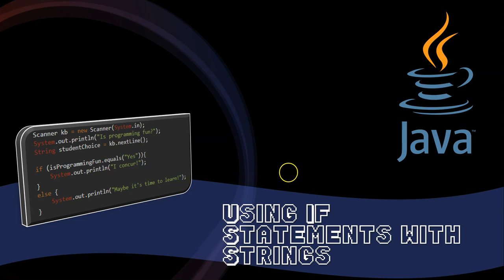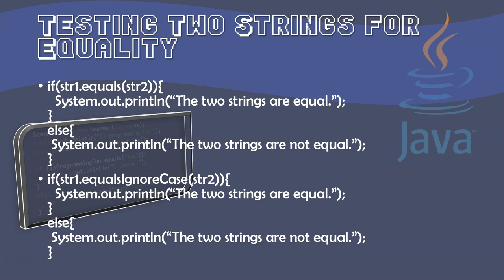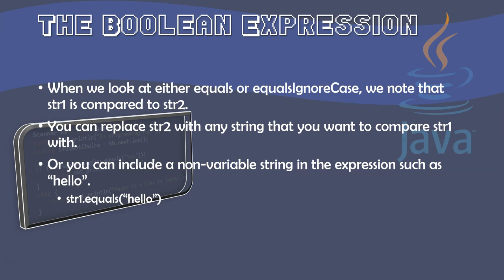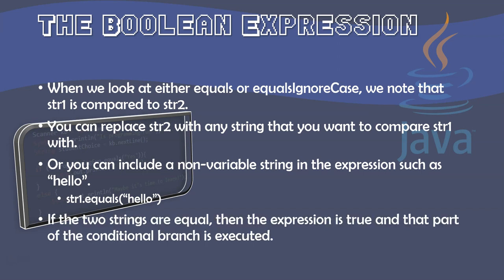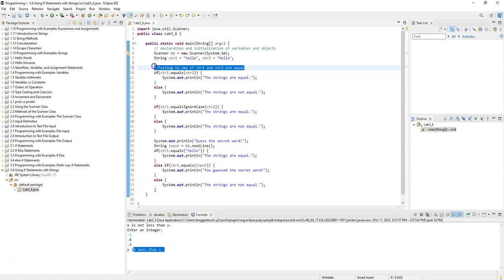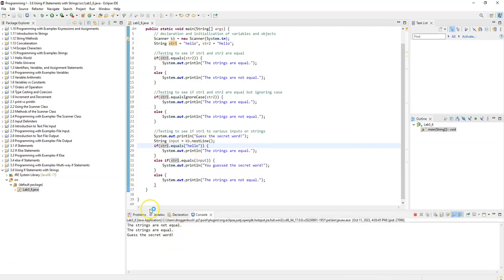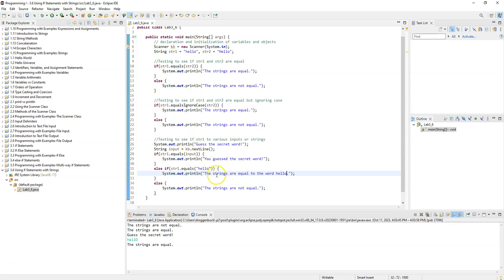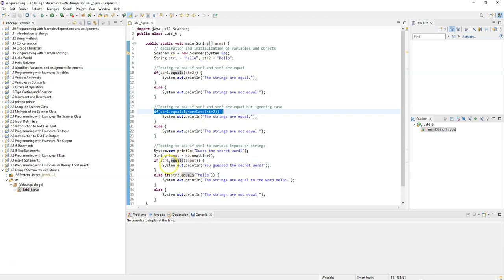3.6 Using if Statements with Strings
Comparing strings using the equals method.